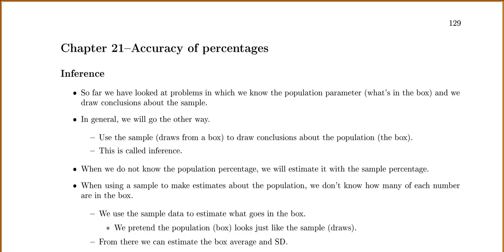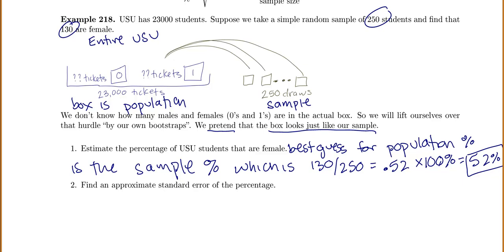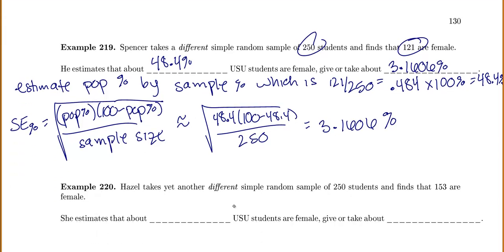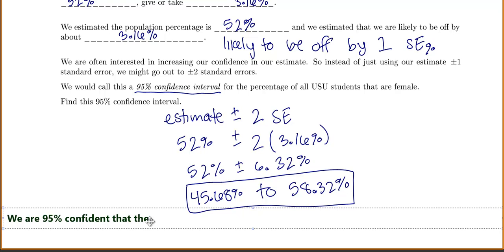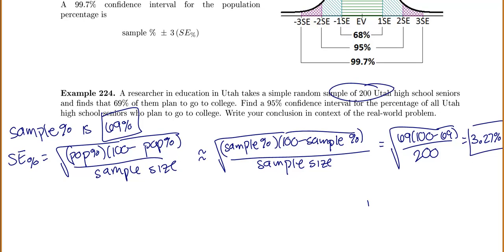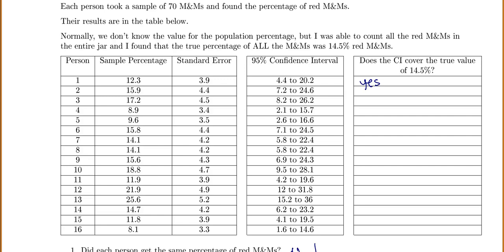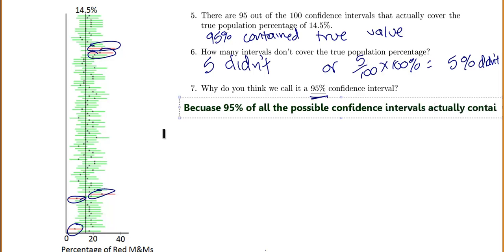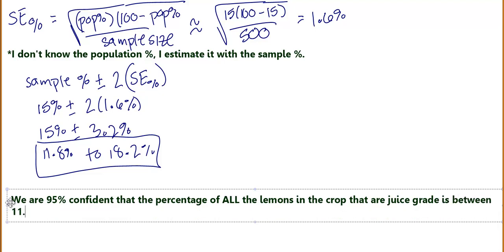STAT 1040--Ch 21 Confidence Intervals for Percentages Part 1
accuracy percentages, standard error, sample percentage, confidence interval, meaning confidence interval, interpretation of confidence interval, confidence interval for percentages